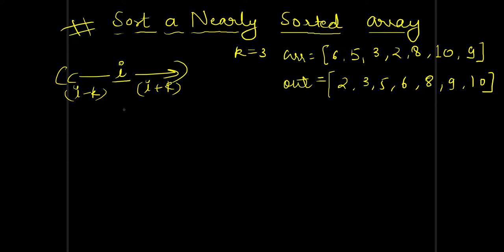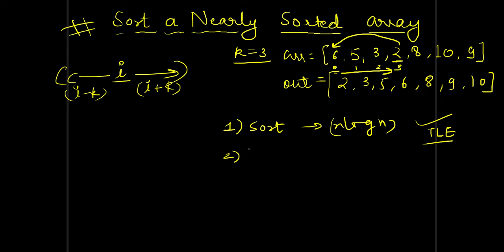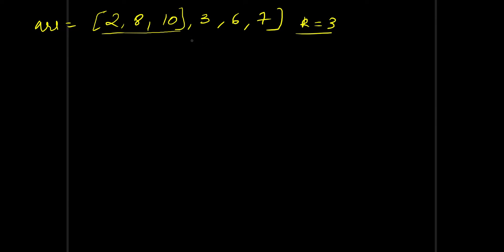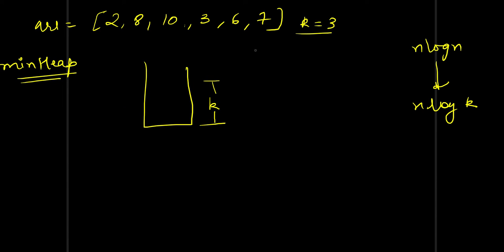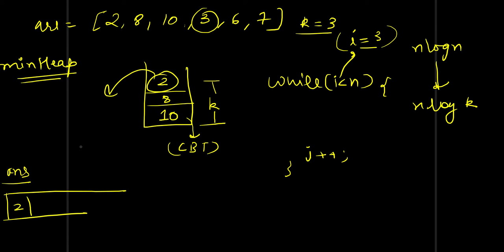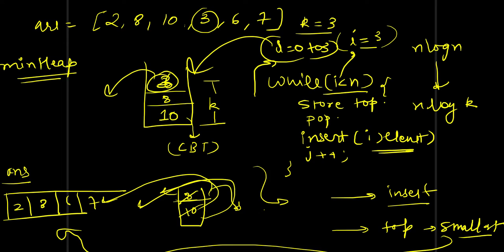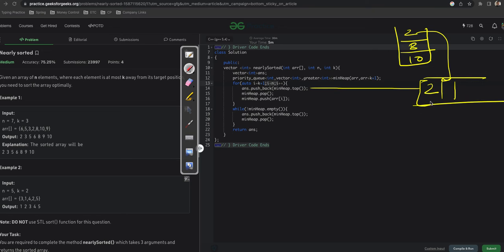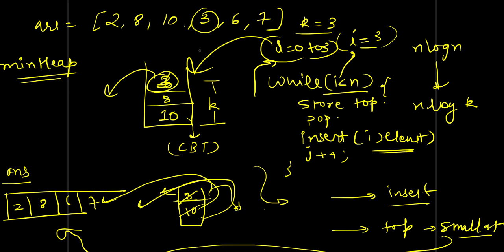3. Nearly Sorted Array | Heaps playlist